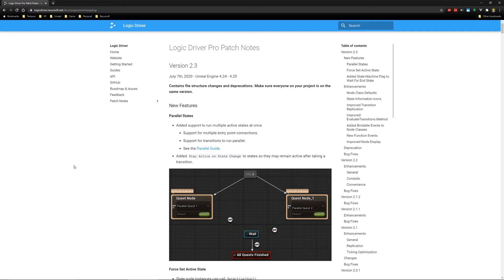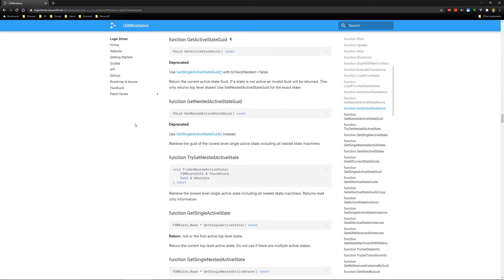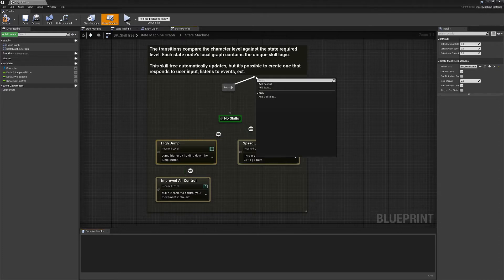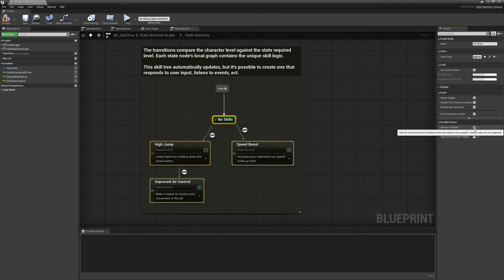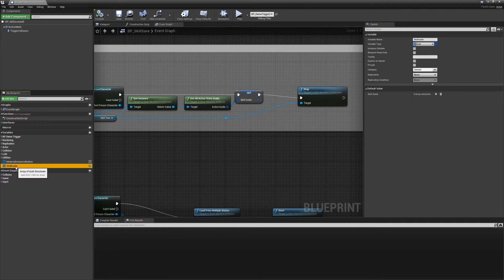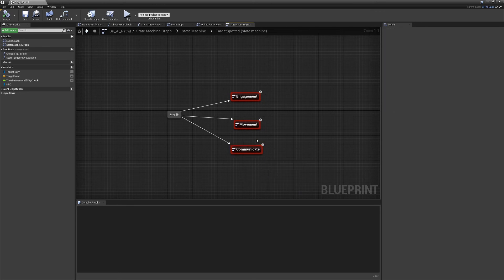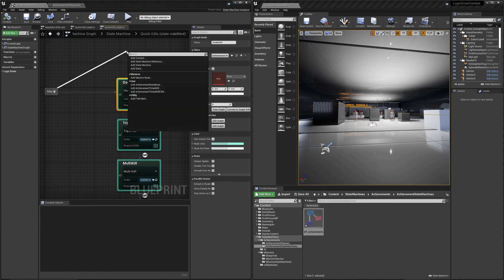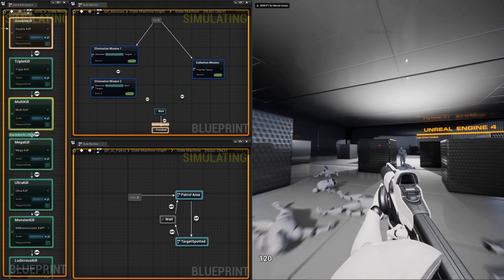Logic Driver Pro 2.3 Update: Parallel States - Quests, Achievements, and Skill Trees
Covers the 2.3 update and example implementations.
0:00 Upgrading
1:34 Deprecation
2:03 Parallel Entry Nodes (Quests)
3:23 Parallel Transitions (Skills)
6:56 Saving & Reloading (Skills)
8:04 Combat Example Project Installation
8:29 Combat Example Project Overview
8:48 Combat AI
9:46 Combat Objectives
10:17 Combat Achievements
11:59 Wait for End State
12:58 Play Session